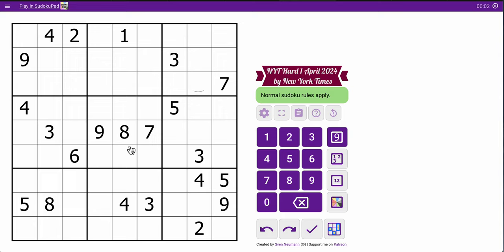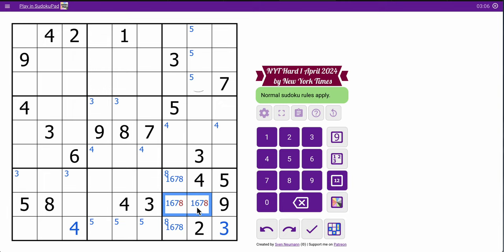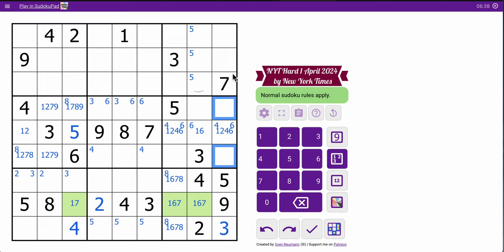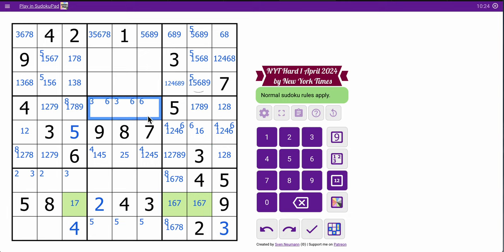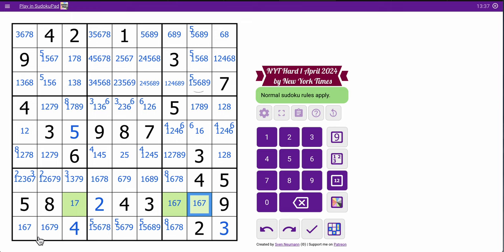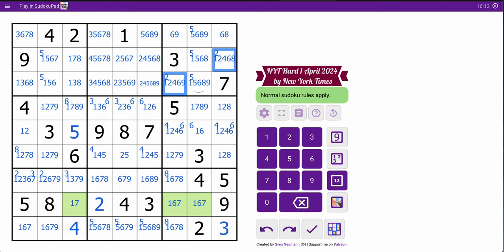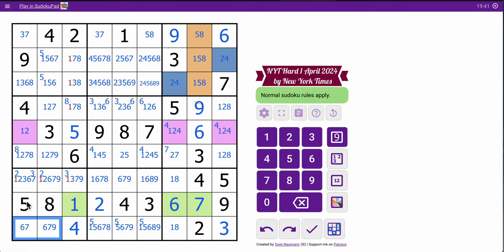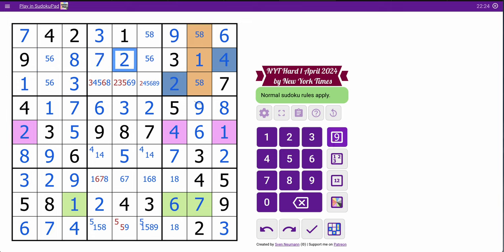sudokunyt 2024 04 01 hard - this one wasn't bad